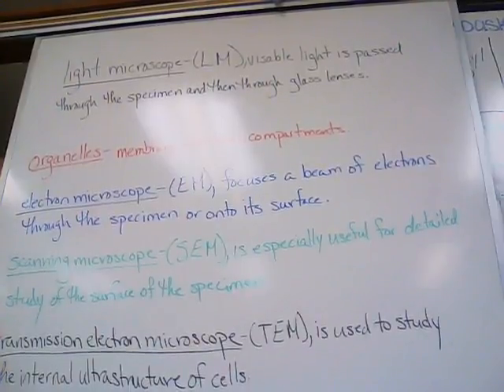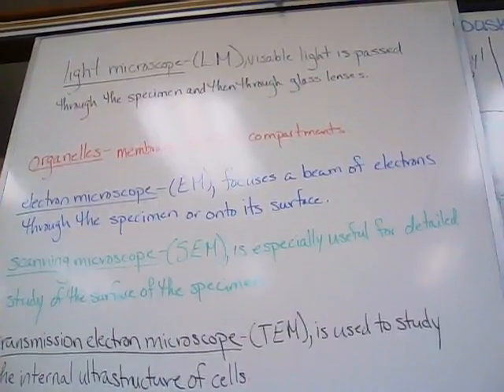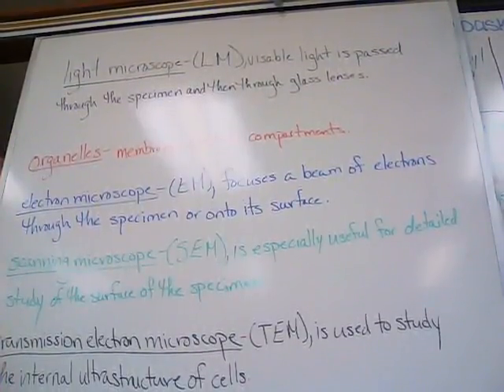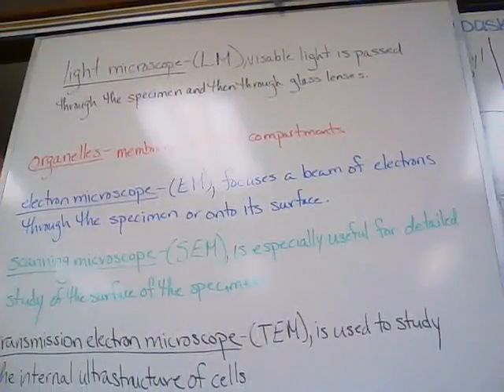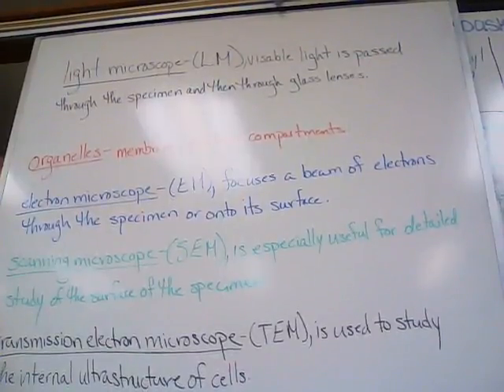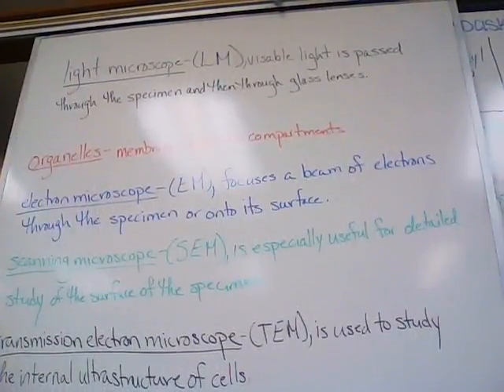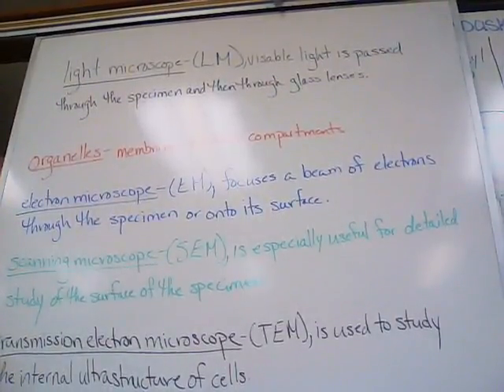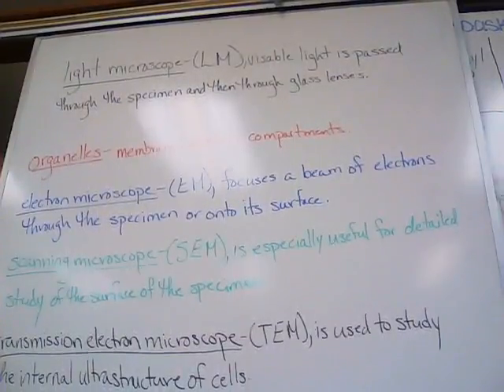ap biology 6 1 to study cells, biologists use microscopes and the tools of biochemistry